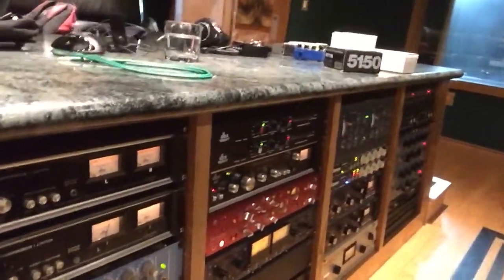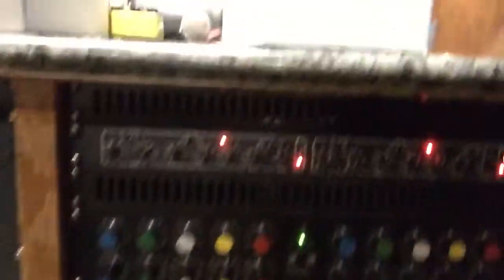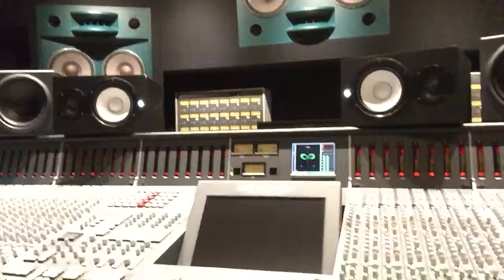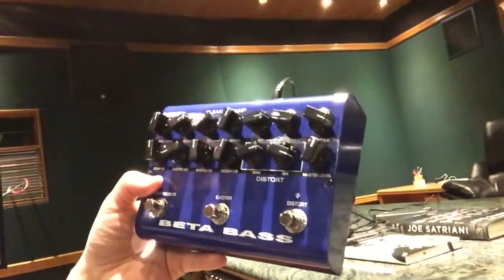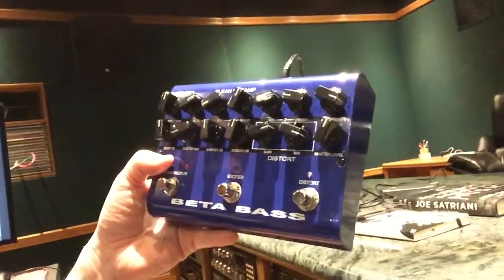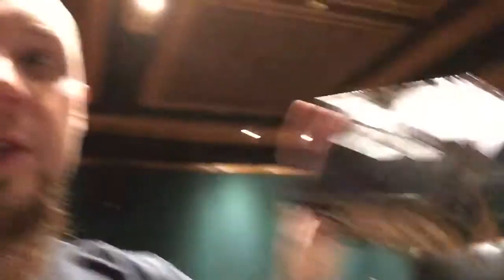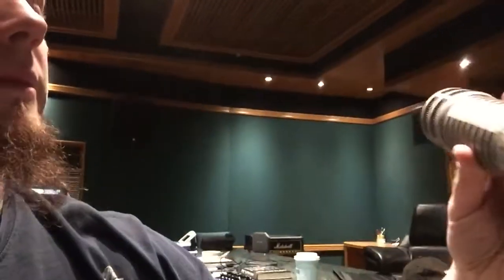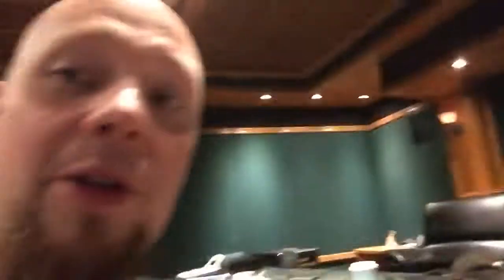Votov Mixdown Begins At MetalWorks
Starting the new Votov mixdown at Metalworks in Mississauga, ON.